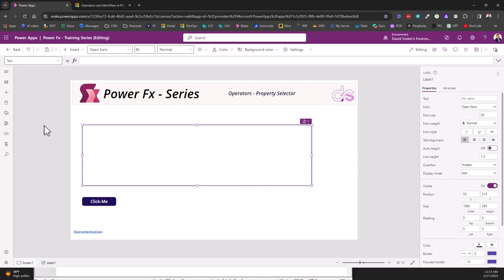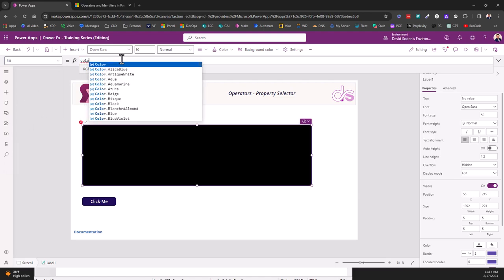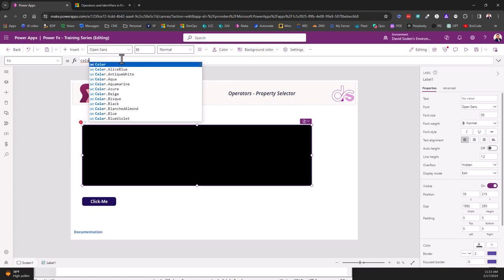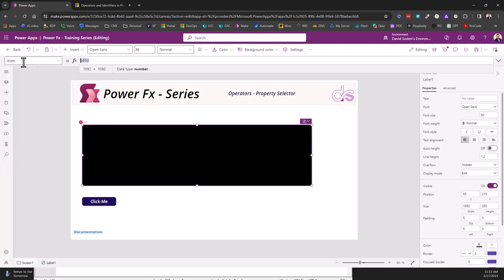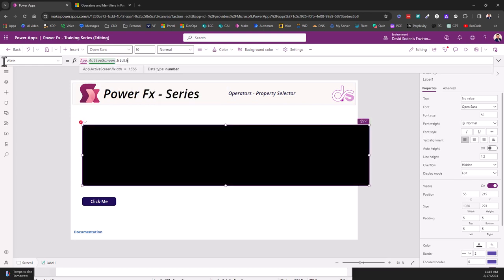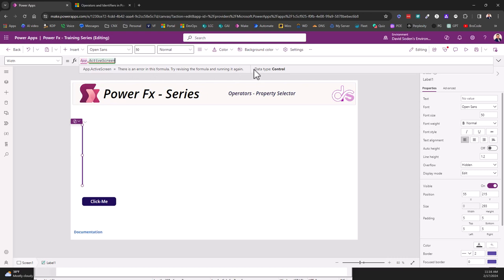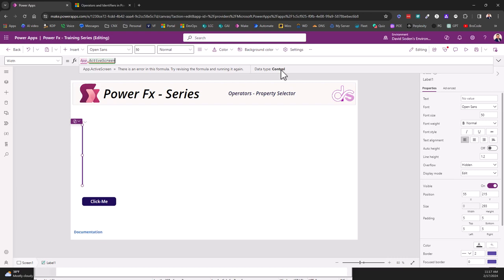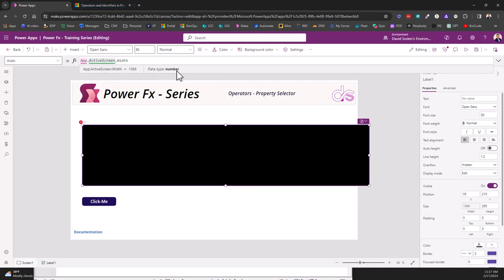#7.4 Power Fx - Series - Operators - Property Selector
Part 4 of Power Fx - Series - Operators, "Property Selector"